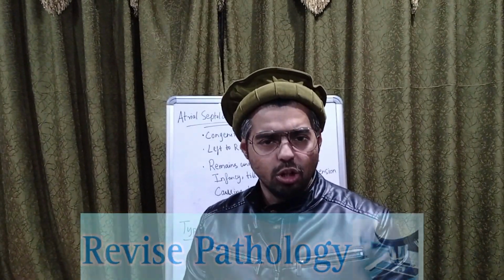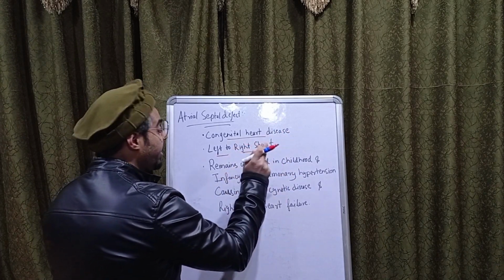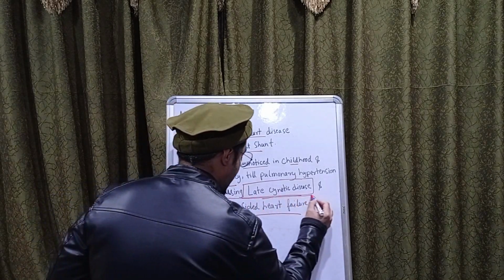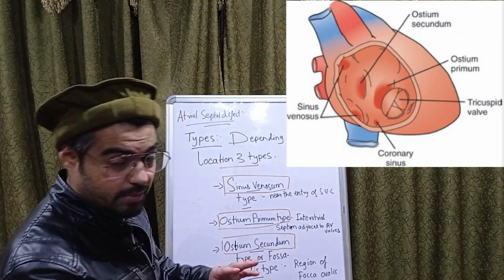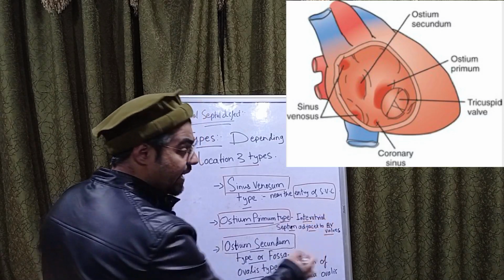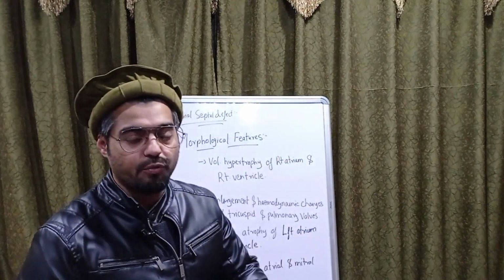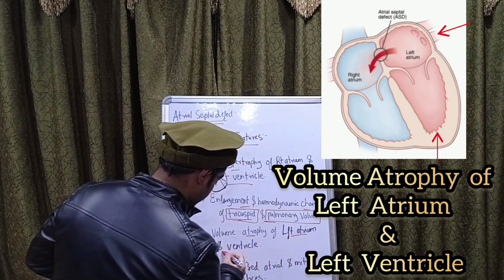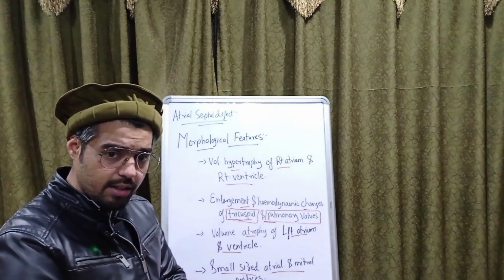What is Atrial Septal Defective(ASD)? A Brief Explanation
🫀 In today's episode, we embark on a captivating journey  of WhAtrial Septal Defect (ASD). 🕵️‍♂️ Join us as we demystify the secrets behind this common heart condition, exploring its causes, symptoms, and the fascinating pathology that underlies it. 💔

Chapters:-
 0:00 Introduction
 0:32-2:15 ASD
 2:21-5:00 Types
 5:01-7:40 Morphological features
7:41-8:40 Conclusion

🔍 Whether you're a medical professional, a student, or just curious about the complexities of the human heart, this video is your passport to understanding ASD like never before! 🚀 Don't miss out on this educational adventure – hit play now and empower yourself with knowledge that can make a difference. 💡

📚 Dive deeper into the world of pathology with [Your Channel Name]. Let's unravel the wonders of the human body together! 🌐💙
Hey Future Healers! 🌟 Ready to turn your study sessions into a party? 🎉 Welcome to Revise Pathology , the ultimate hub for student-friendly pathology revision, NEET exam tips, and medical awareness that's anything but boring! 🚀🔥

🔍 Need a quick fix for those tricky concepts? We've got your back! Dive into simplified explanations, killer mnemonics, and a sprinkle of humor to make your revision sessions lit! 🤓💡

🏥 Whether you're gearing up for NEET exams, navigating through medical school, or just on a mission to become the next medical sensation, this is your go-to spot for all things med-tastic! 🌈👨‍⚕️

🎓🎉 Let's break down the complexities of pathology together and ace those exams like never before! 🚀💯

🌐 Spread the word, tag your study buddies, and let's make medical awareness trendy! 🚀🔬 MedLife StudyWith revisepathology PathToSuccess 🚀📚
Links
For further details DM & FOLLOW on our instagram page revise_pathology link given